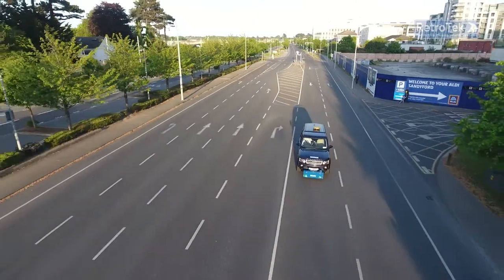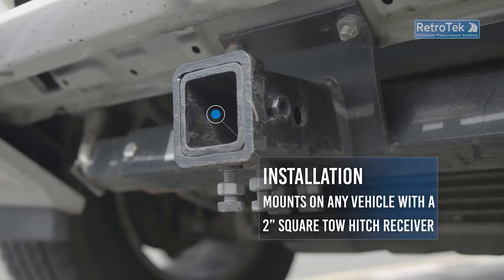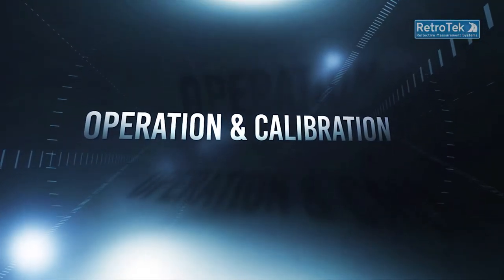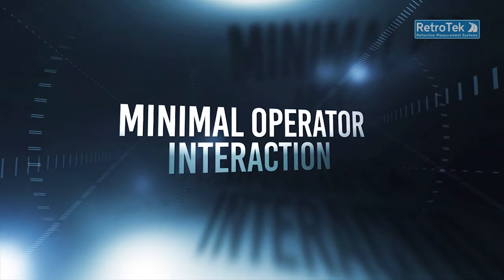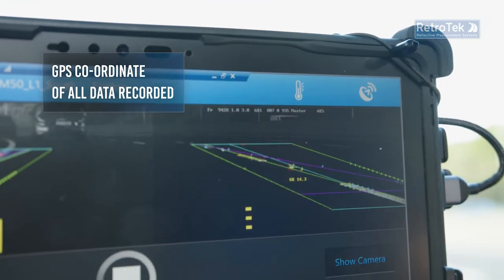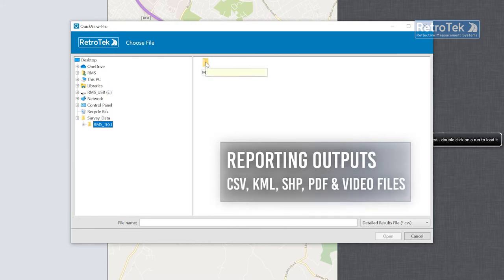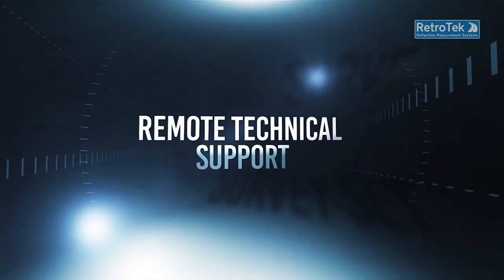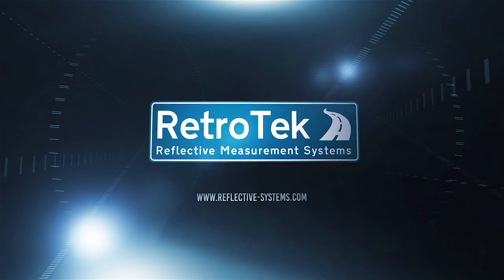RetroTek Retroreflectometer- Walkthrough from installation to survey & outputs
See how easy it is easy to install, operate and process survey data using the innovative RetroTek-D retroreflectometer syste.